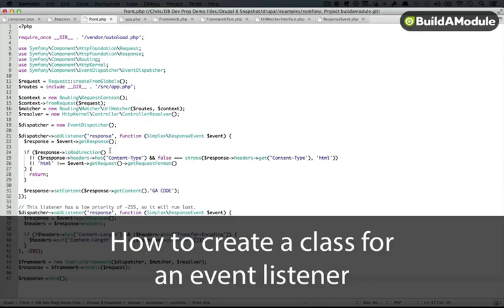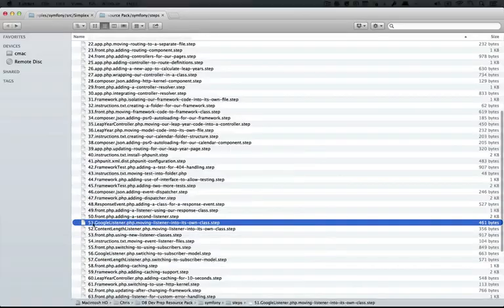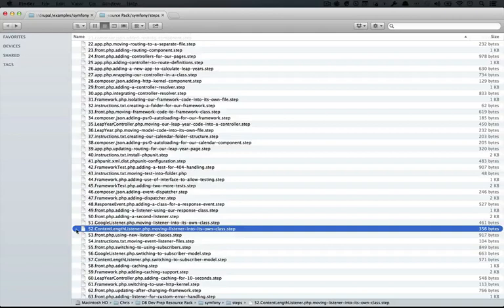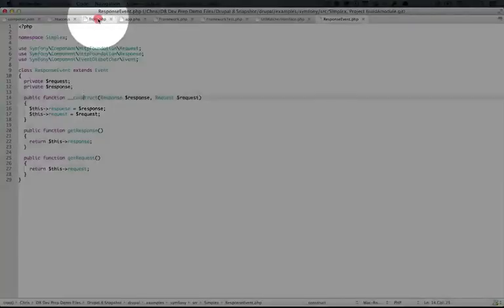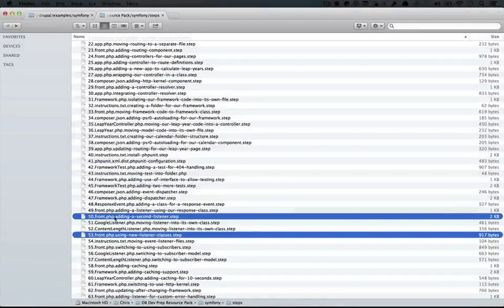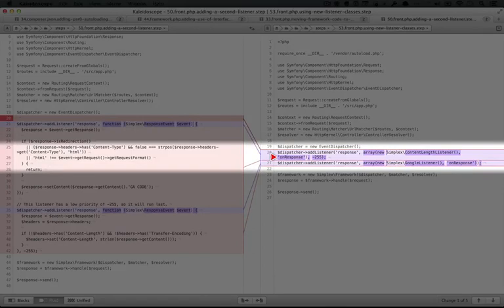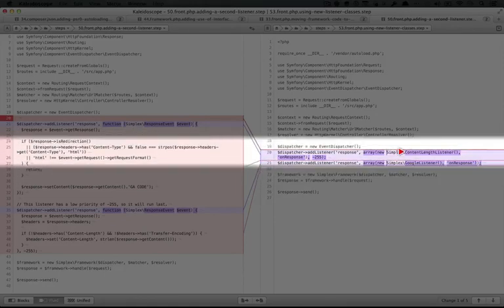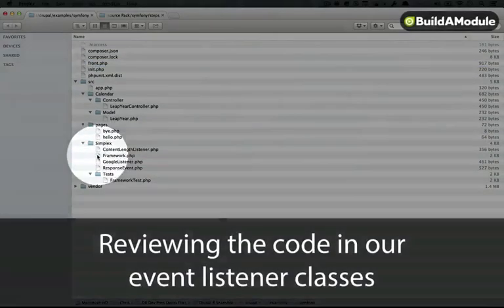112. How to create a class for an event listener